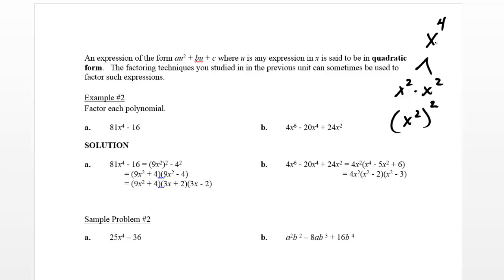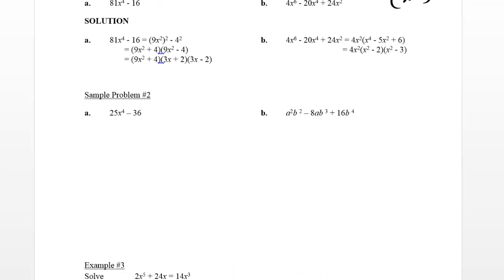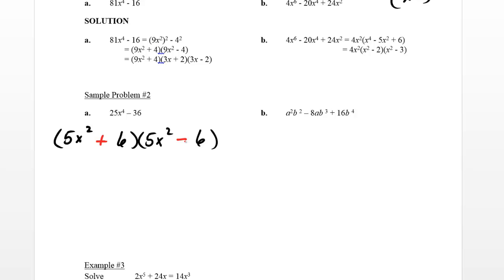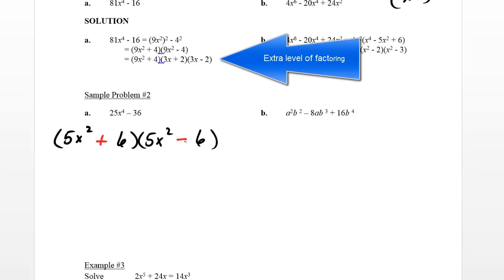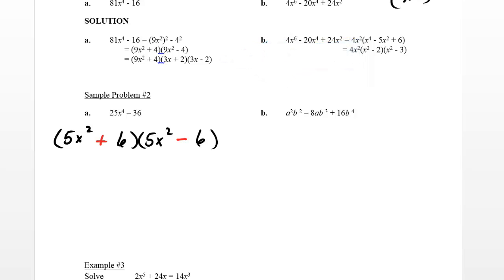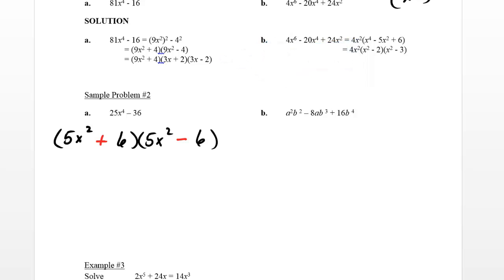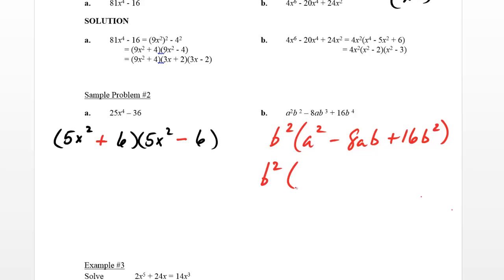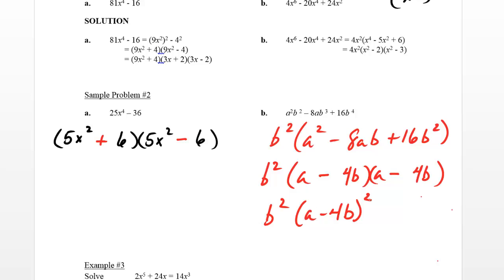Quadratic Form Factoring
Factoring Higher Degree Polynomials in Quadratic Form.